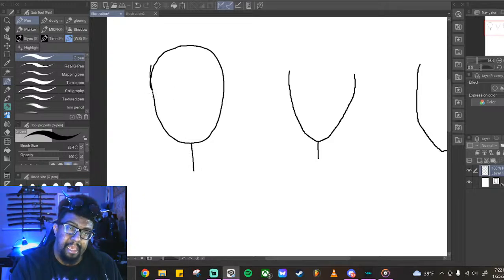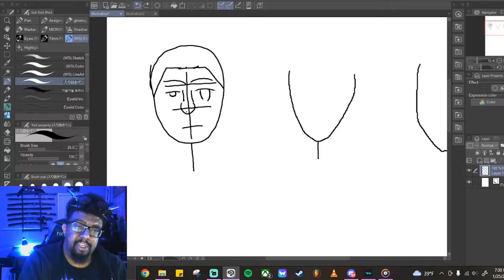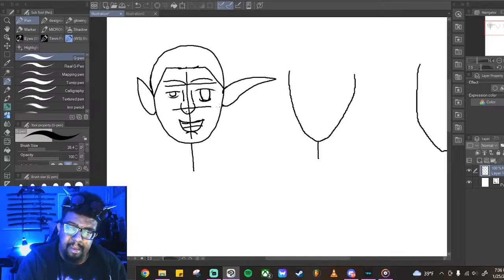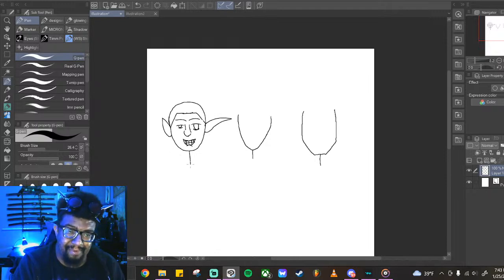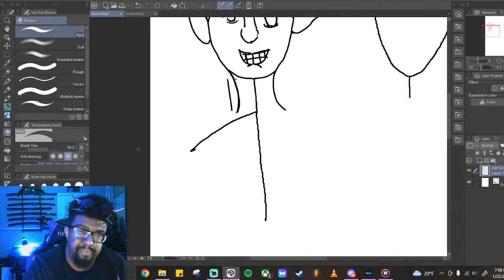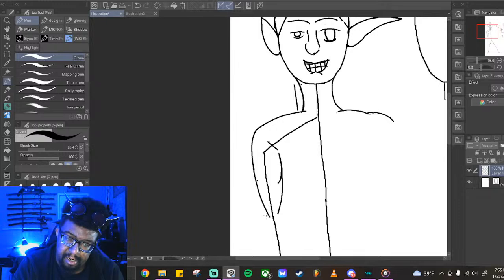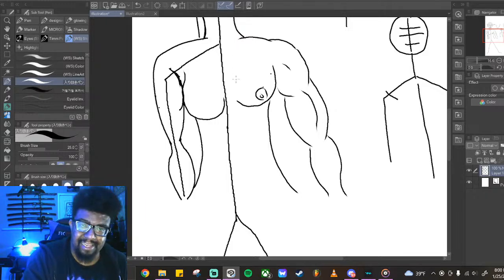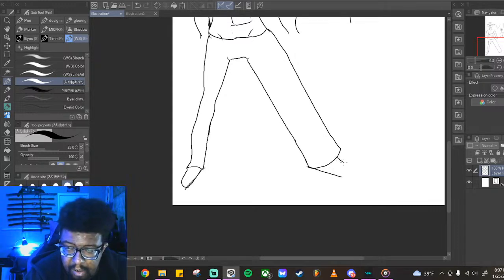Teaching you how to draw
Intro to drawing and who is Mad Mel